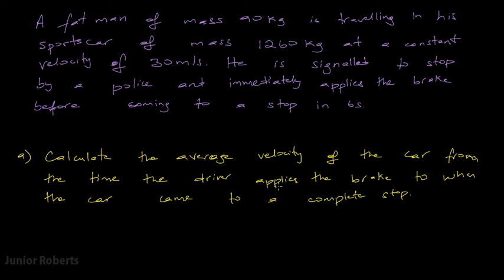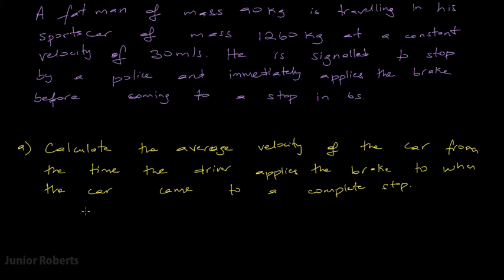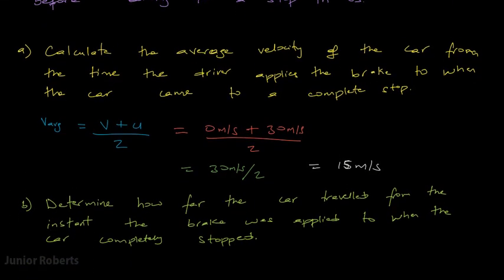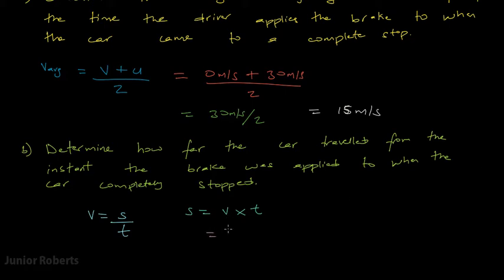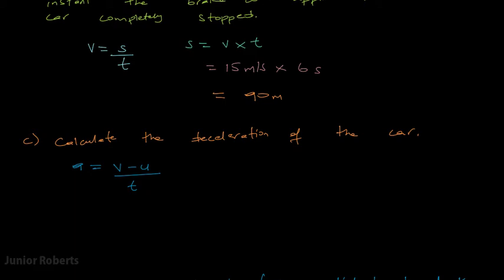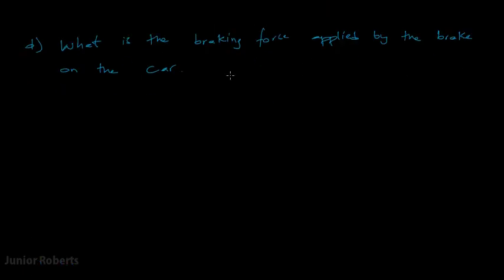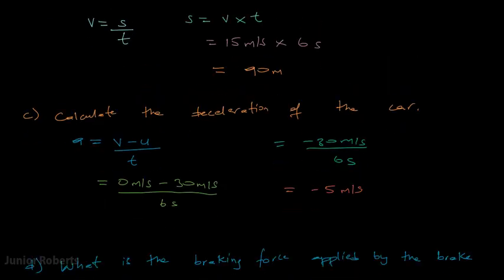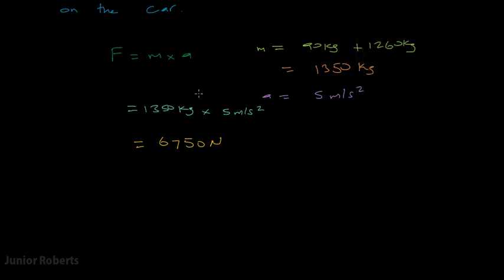Motion in a Straight Line - Calculating Velocity, Displacement and Acceleration | Junior Roberts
How to calculate velocity, displacement and acceleration for motion in a straight line.

A fat man of mass 90 kg is travelling in his sports car of mass 1260 kg at a constant velocity of 30 m/s. He is signaled by a police officer to stop and immediately applied the brake before coming to a complete stop in 6s.

Watch the complete video to see how to solve questions related to motion in a straight line.

Intro: 0:00
Average Velocity: 0:23
Displacement: 1:32
Acceleration: 2:55
Force: 4:08
Outro: 5:45